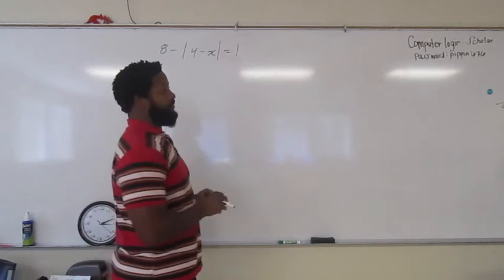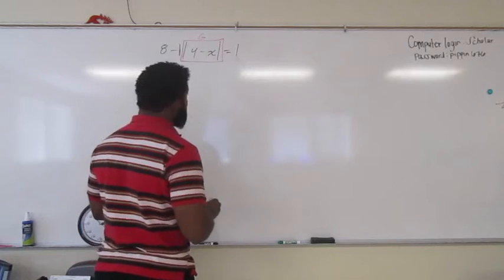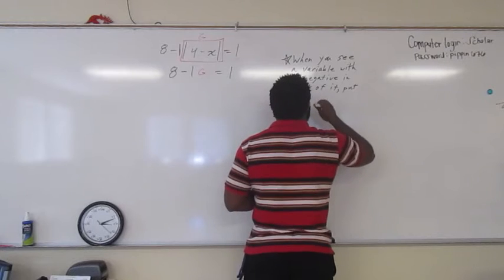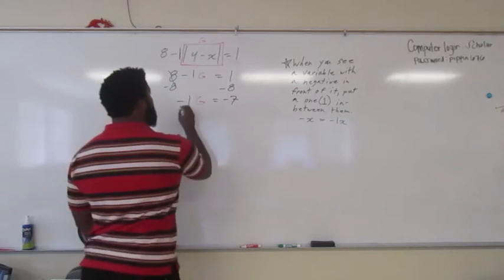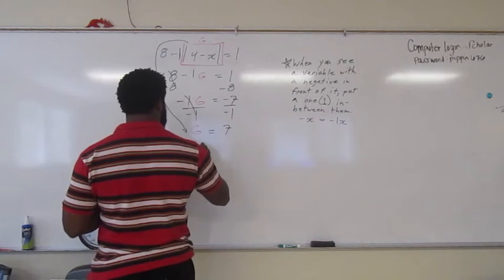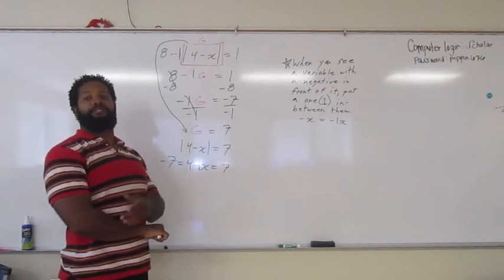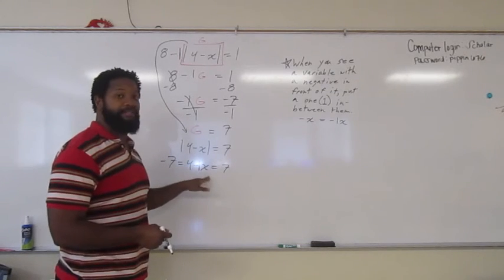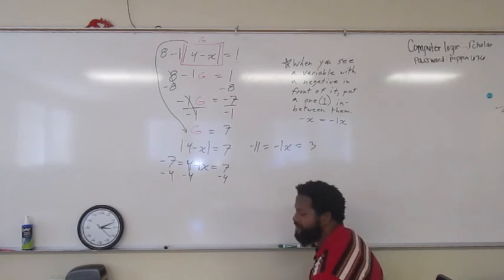Algebra I: Absolute Value Post Test Review 2